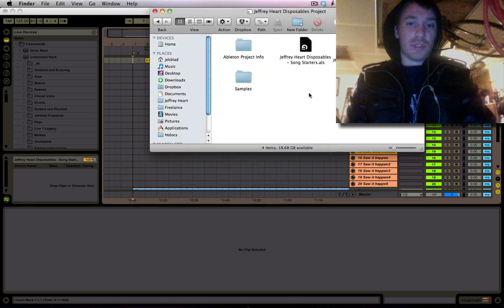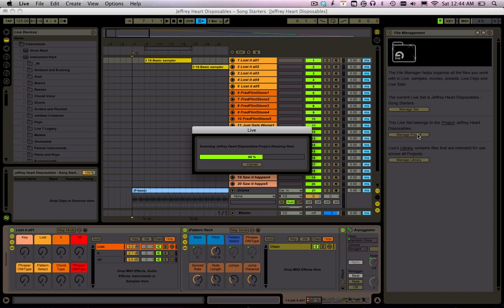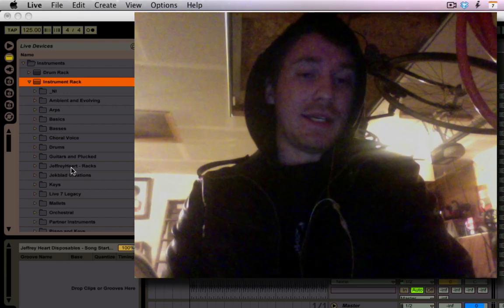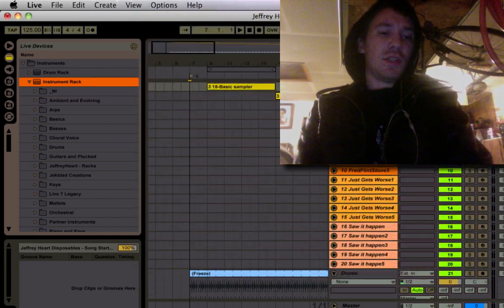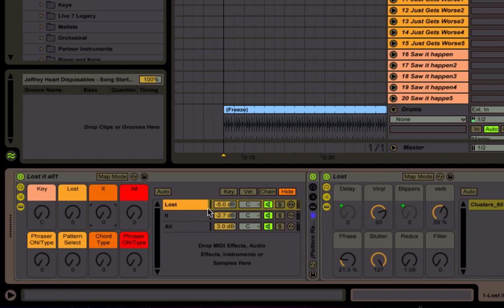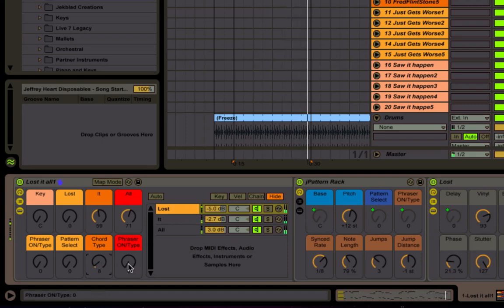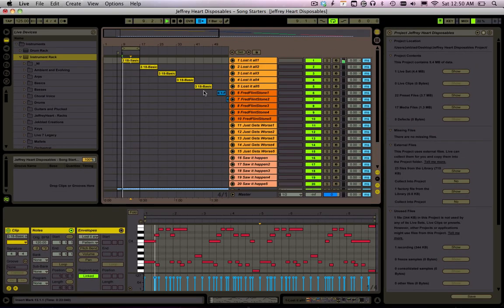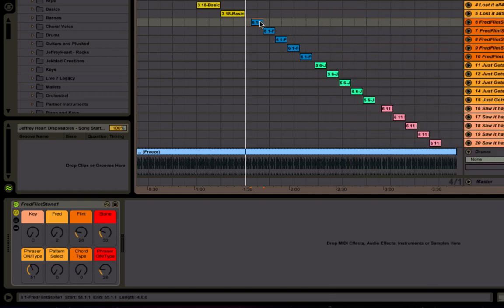Jeffrey Heart Disposables - Song Starters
Skip to hear the racks starting at 7:50

These racks make it really easy to create patterns and parts to jump start your song.  There are 24 presets in the pack, with a total of 3 instruments on each presets with unique FX mapping.  So whatever 23 x 3 is, that's how many actually instruments there are.

Also there are midi racks that i made that drive the part making ability that are pretty awesome.  Make sure to save those separately, I find them to be useful utilities!

I appreciate any support given, if you try out the free rack let me know what you think!